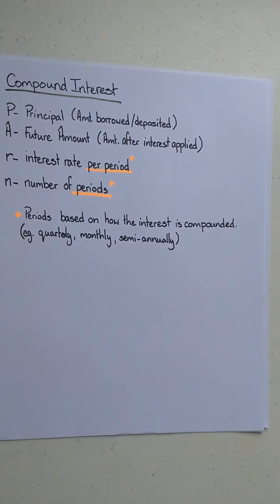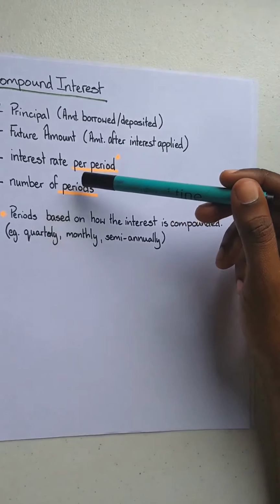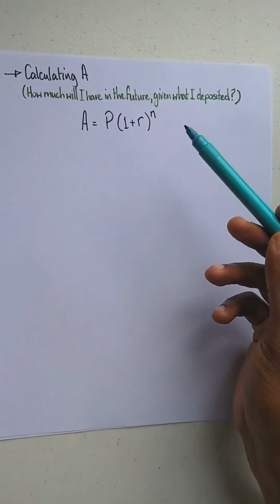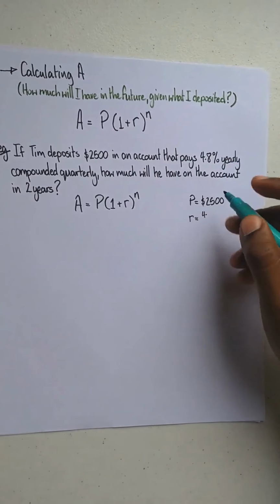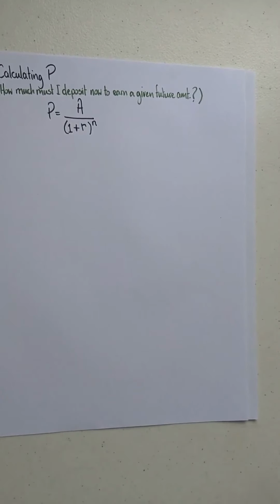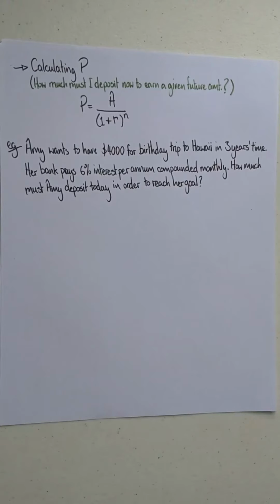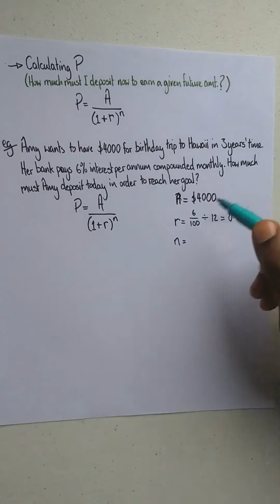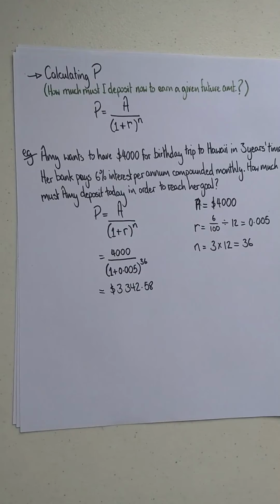Compound Interest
Tutorial video for Compound Interest problems.